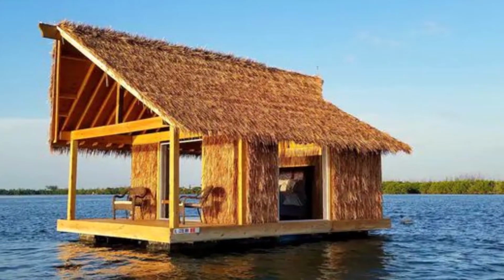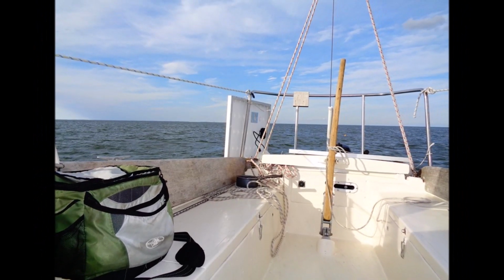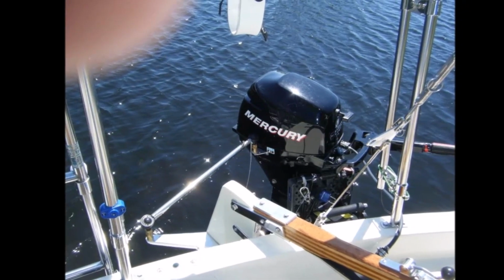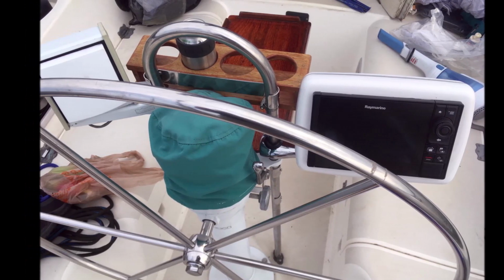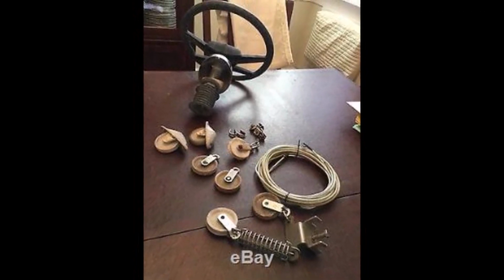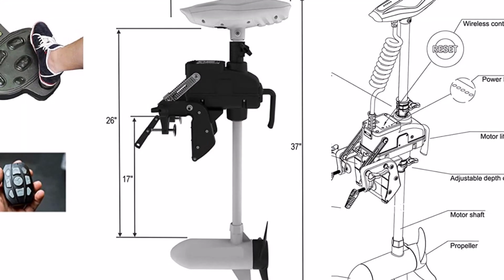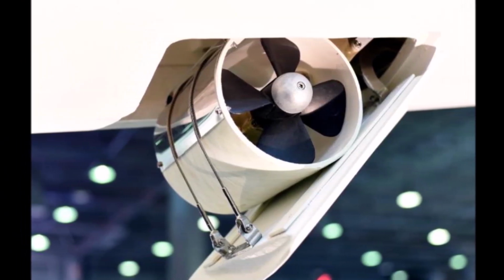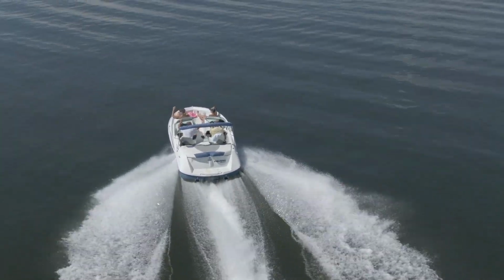Complete Small Liveaboard (Part 18 Steering) boat # Liveaboard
In this series about living aboard small boats, we are going to look into all aspects of living aboard starting with basic size and type. And then in each future video getting into the finer details of being a Liveaboard. Some of the  topics will include Electrical, Plumbing, Electronics, Powering, Children on board, Dinghy's and Tenders, Land Transportation,  Provisioning, Heating and cooling, Pets on Board,  Storage, Anchoring, Living Space vs Sleeping Space, Choosing a Marina or Yacht Club. Just to name a few of the future topics.

I'm currently refitting a 32foot boat for retirement and sailing away into the sunset and when It's complete I'll upload a video for it. But currently I'm using a boat I had built for my local rivers and canals. There is a video of it here :

Dans cette série sur la vie à bord de petits bateaux, nous allons examiner tous les aspects de la vie à bord en commençant par la taille et le type de base. Et puis dans chaque future vidéo, entrez dans les moindres détails d'être un Liveaboard. Certains des sujets incluront l'électricité, la plomberie, l'électronique, l'alimentation, les enfants à bord, les annexes et les annexes, le transport terrestre, l'approvisionnement, le chauffage et la climatisation, les animaux domestiques à bord, le stockage, l'ancrage, l'espace de vie par rapport à l'espace de couchage, le choix d'une marina ou d'un yacht Club. Pour ne citer que quelques-uns des futurs sujets.

En esta serie sobre la vida a bordo de botes pequeños, analizaremos todos los aspectos de la vida a bordo, comenzando por el tamaño y el tipo básicos. Y luego, en cada video futuro, entramos en los detalles más finos de ser un Liveaboard. Algunos de los temas incluirán electricidad, plomería, electrónica, energía, niños a bordo, botes y licitaciones, transporte terrestre, aprovisionamiento, calefacción y refrigeración, mascotas a bordo, almacenamiento, anclaje, espacio habitable vs espacio para dormir, elección de un puerto deportivo o yate. Club. Solo por nombrar algunos de los temas futuros.